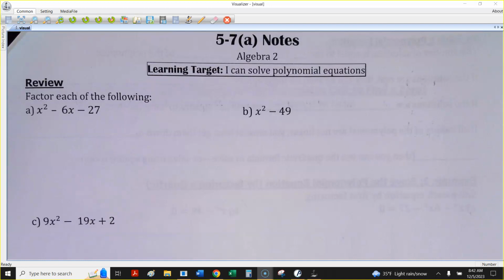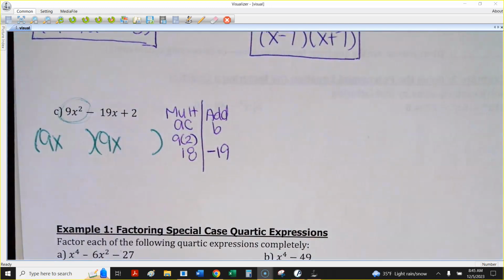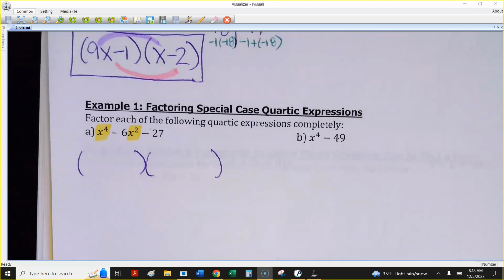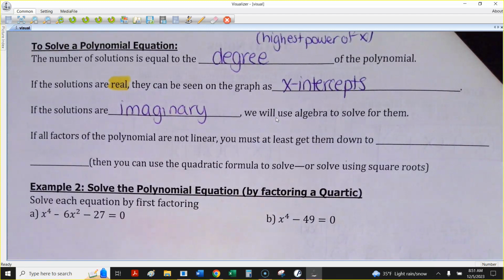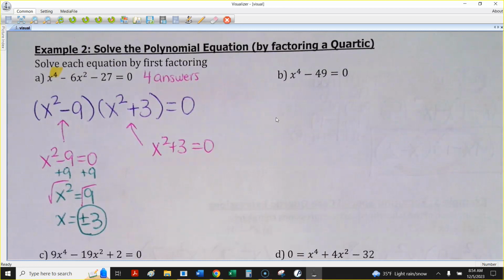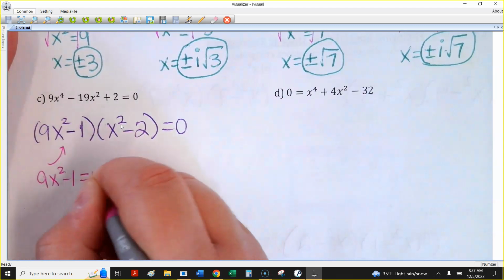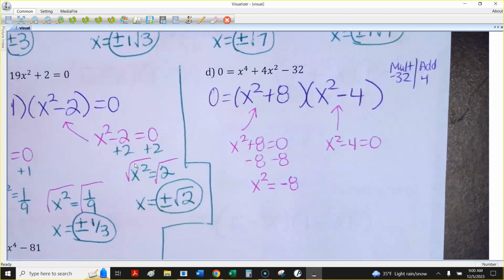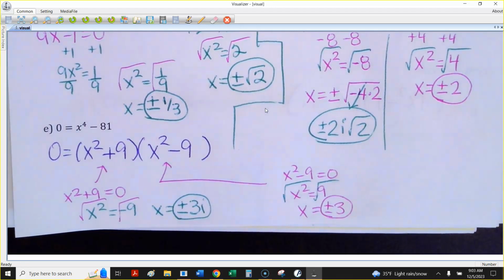A2 5-7a Notes